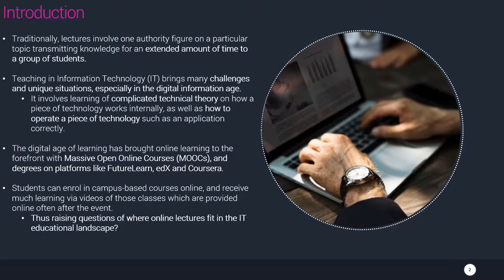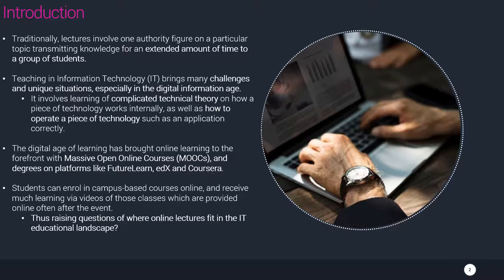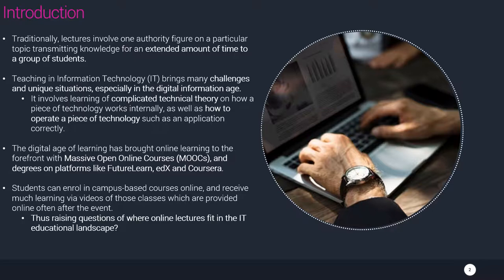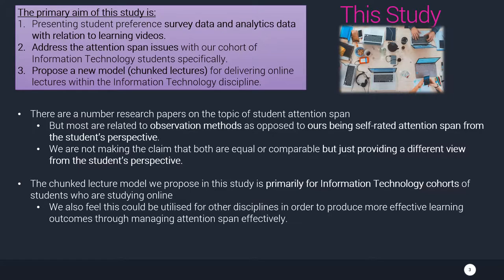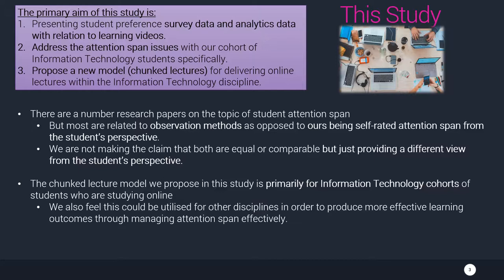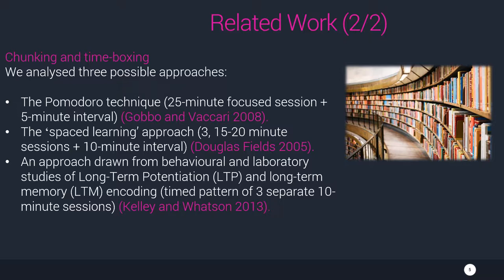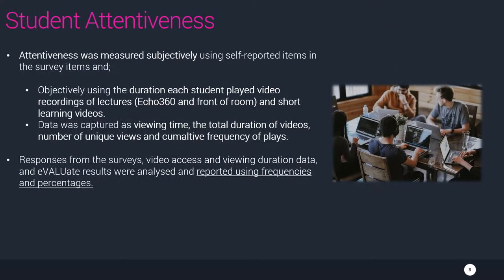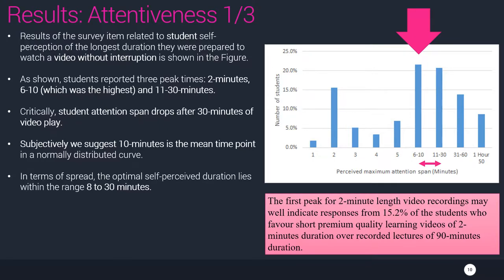‘Chunked Lectures’: A new model for conducting online lectures within Info Tech higher education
The primary aim of this study in this paper aside from presenting student preference survey data and analytics data with relation to learning videos, is to address the attention span issues with our cohort of Information Technology students specifically and propose a new model (chunked lectures) for delivering online lectures within the Information Technology discipline which may manage attention span more effectively and thus may also increase comprehension and retention of knowledge.